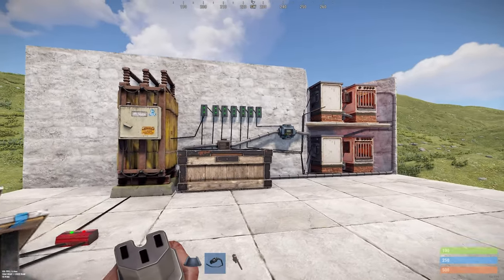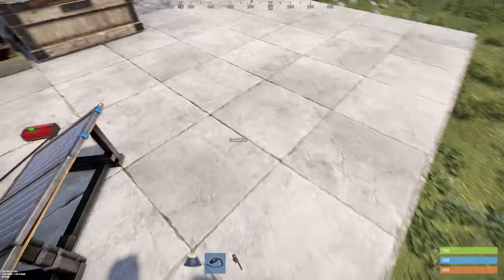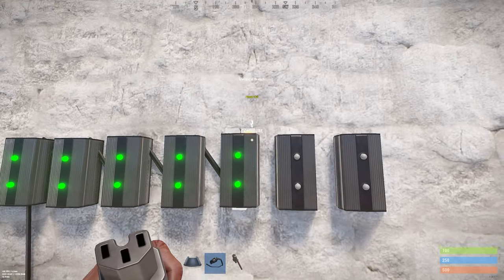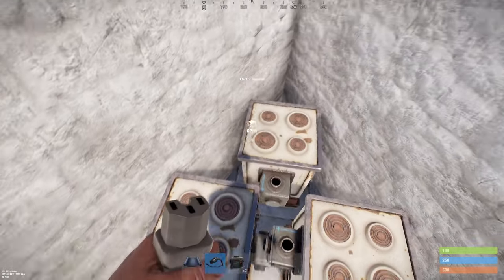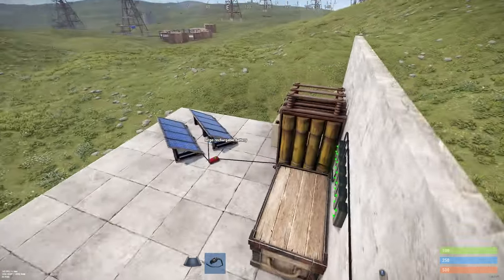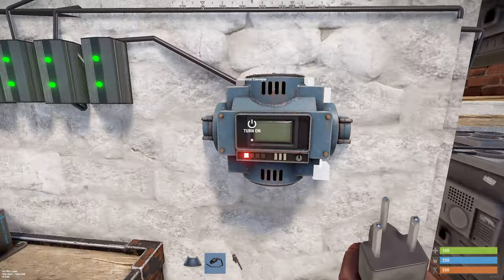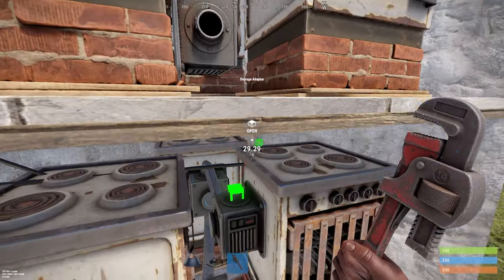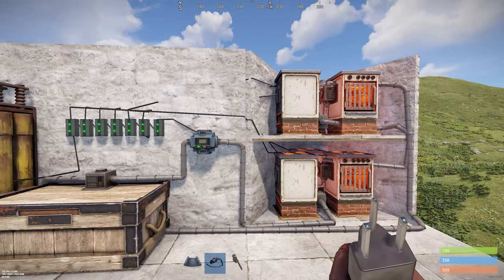Rust - Building 6x AUTOMATED Electric Furnaces in a Triangle Honeycomb - Step-by-Step Guide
Description:
Welcome to our comprehensive step-by-step guide on mastering Rust and building 6x automated electric furnaces in a triangle honeycomb design. In this video, we will walk you through the entire process, providing detailed instructions and tips to help you optimize your furnace setup for maximum efficiency.

Starting from scratch, we will guide you through each stage of the construction process, ensuring you understand the reasoning behind every decision. From gathering the necessary resources to laying out the foundation, we leave no stone unturned.

Our tutorial focuses on the triangle honeycomb design, a proven layout that maximizes space utilization and provides optimal furnace placement. By following this guide, you'll be able to streamline your production and increase your output significantly.

Throughout the video, we will explain the importance of automation and how to integrate it seamlessly into your furnace setup. You'll learn how to connect power, set up conveyors, and program logic circuits to automate the smelting process efficiently.

Whether you're a beginner looking to master Rust or an experienced player seeking to optimize your furnace setup, this step-by-step guide is perfect for you. Join us on this journey and take your smelting operations to the next level.

If you want to see my latest video you can do that via the following link: